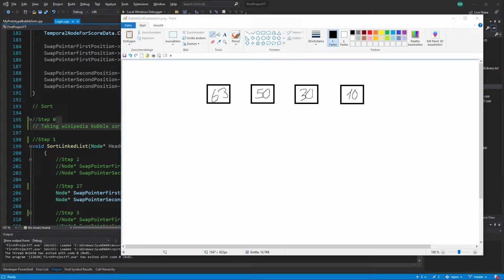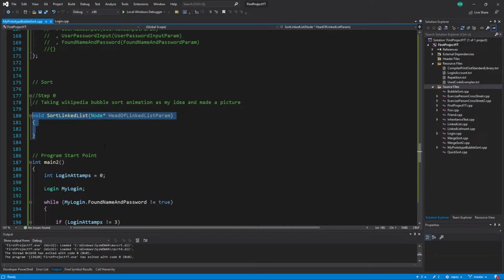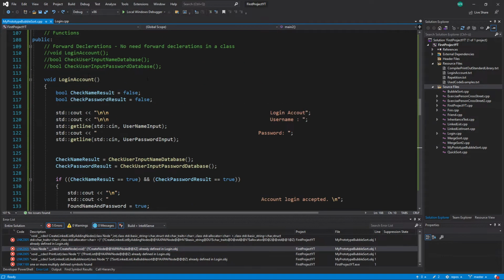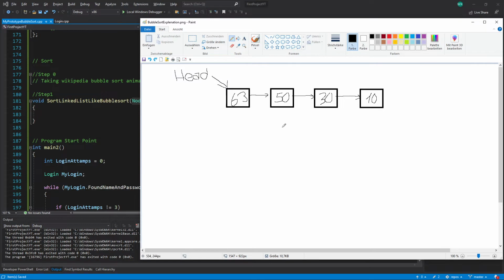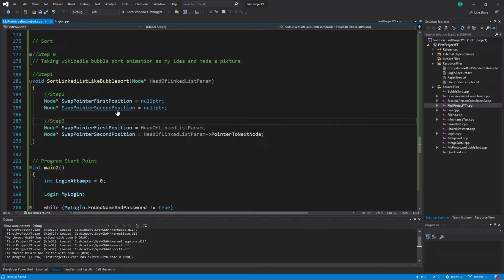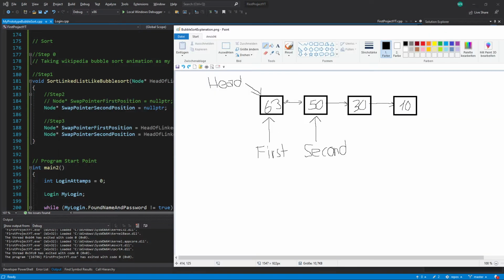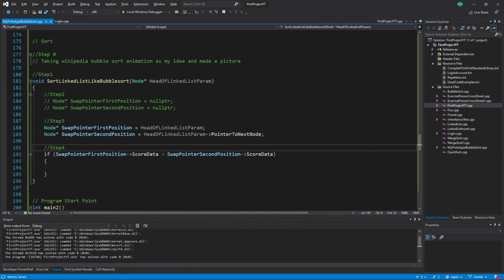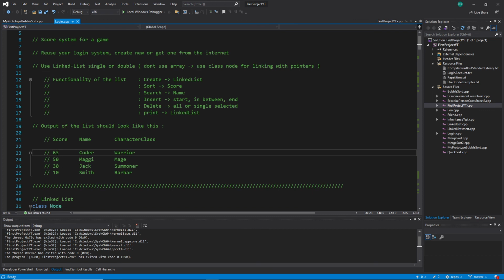C++ Beginner Tutorial - Basics - #213 - Exercise #15 - Sort Linked List#2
Part2.
Hi, here I code my own random bubble sort variation.
Its not perfect, its not tested, its not optimized and got probably some
bugs. And thats the reason why it is called development. You try it, and fix it till it works.